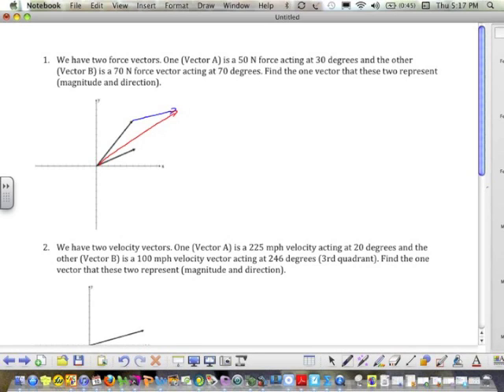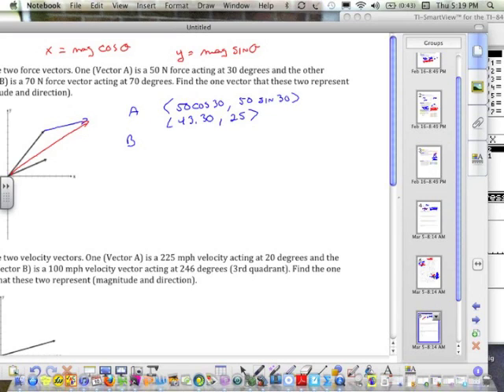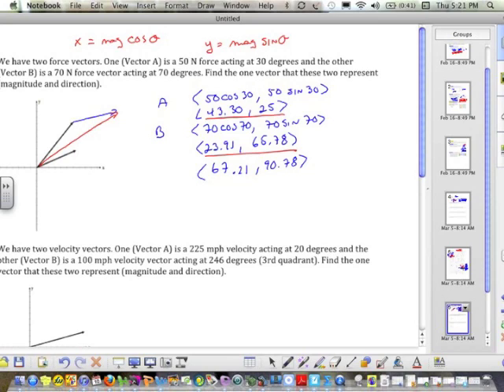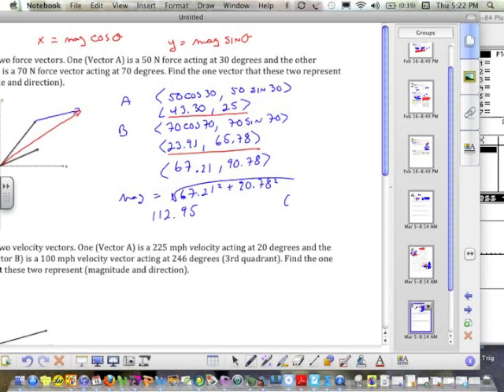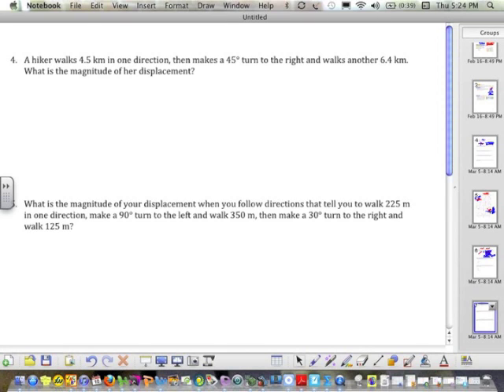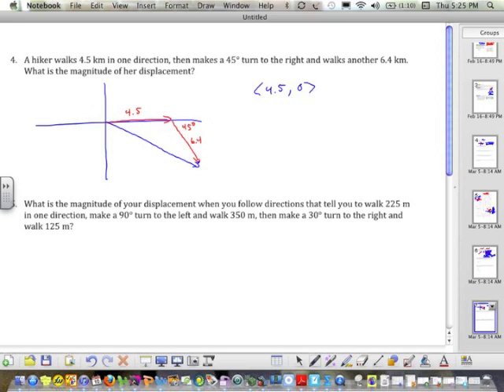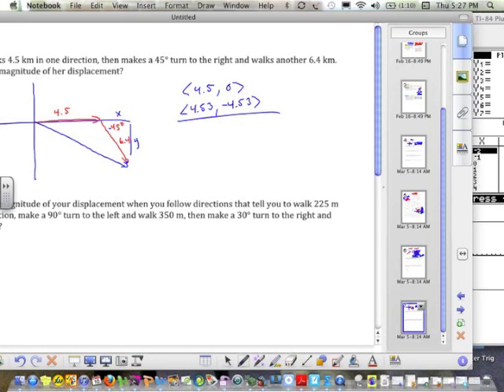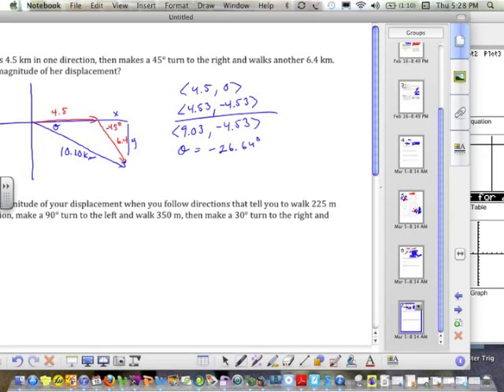Vector Notes Part 3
These are my notes from Vectors along with a couple examples from the vector packet. (Part 3)